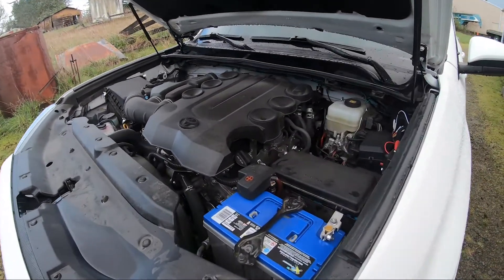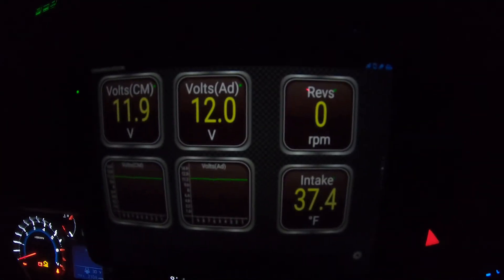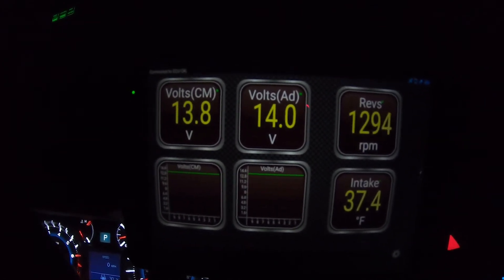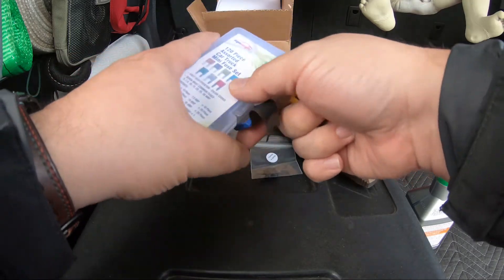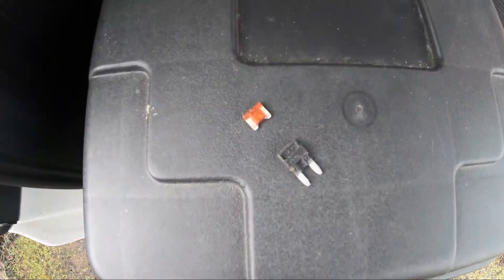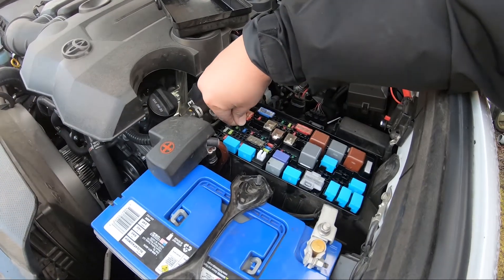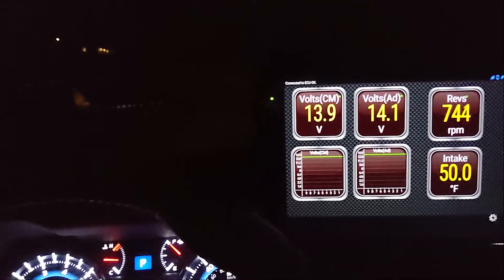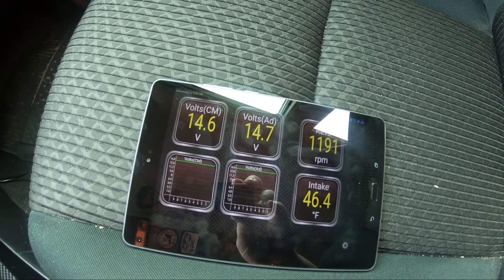4Runner Voltage Booster Fuse for Under $10 to Properly Charge Your AGM Battery.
In this video I will show you how to use an OEM General Motors resistor fuse in a 5th gen 4Runner to up the charging system voltage to 14.4 volts.

Factory 4Runner batteries only need 13.7 volts to properly charge and that is why we only see that voltage from our 4Runners without modification. When upgrading to an AGM battery this can cause issues as AGM batteries require about 14.4 volts to properly charge and maintain capacity.

The alternator in a 4Runner is capable of that higher voltage but is limited by the voltage regulator as from the factory there is no need for anything more than 13.7 volts. By replacing the standard fuse on the alternator signal wire with a resistor fuse we essentially trick the computer into allowing more voltage through.

There are several aftermarket companies making voltage booster fuses that do the same thing by installing a resistor inline but most of those items are quite expensive. An OEM part from General Motors is available to do the exact same thing. For less than $10 and a few minutes with a file on plastic you can achieve the same overboost charging.

As tested and shown in the video. Factory charging was 13.6 volts at idle and about 13.8 when driving.

After installing the voltage booster fuse the idle charging was between 14.1 and 14.4 volts. When the battery needed a charge it charges at about 14.6 volts.

Overall this mod was a success and provides the necessary charging for my AGM battery.

General Motors, DIODE, 12135037 =
General Motors, DIODE, 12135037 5-pack =
120 Pieces - EPAuto Assorted Car Truck Mini Blade Fuse Set =

Plano 42″ Case on Rack
Plano 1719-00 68 Quart Tote in Back
FuelPaX/Rotopax 4.5 Gallon Fuel Container
Fuelpax self venting spout
Bond LH015 Mini D Handle Shovel

Bussman 50 AMP Resettable Circuit Breaker

Nox Lux Emblem Overlay Kit

3M Knifeless Tape
Turtle Wax ICE Seal and Shine